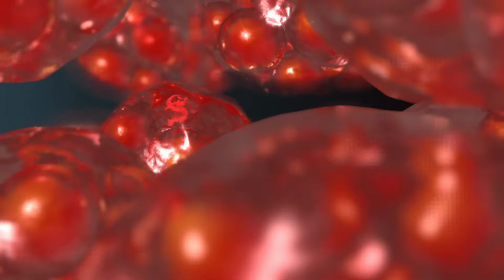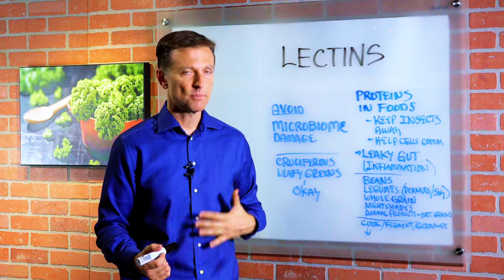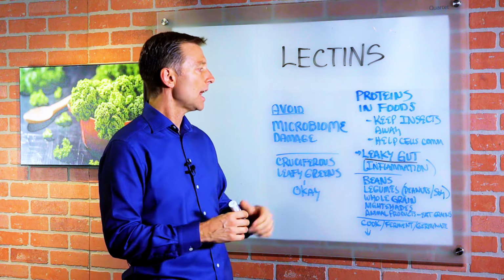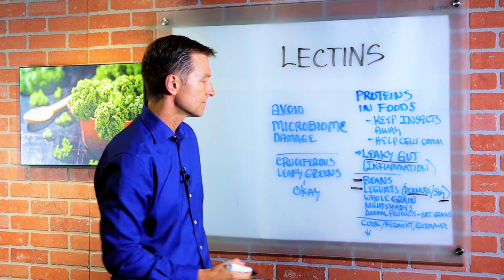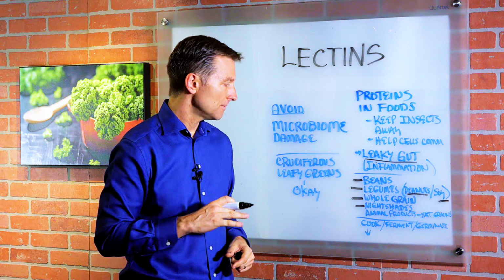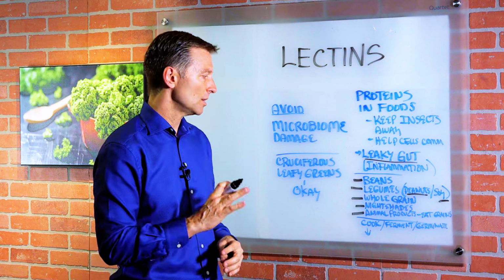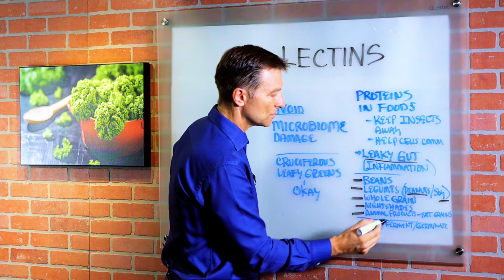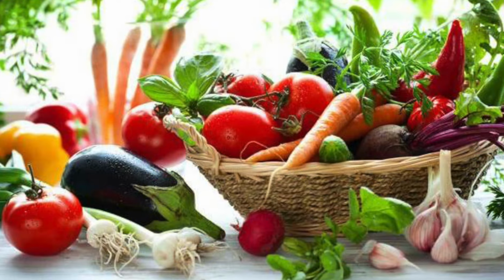What Are Lectins? – Dr. Berg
In this video, Dr. Berg talks about Lectins. Lectins are proteins in certain foods that have a couple purposes and one is it acts as a survival mechanism to protect the plant. Lectin is considered a poison that keeps insects away. It also helps the communication between the cells.

if the person is sensitive to lectins, they could have an inflammatory condition that creates a leaky gut which then can lead to autoimmune problems. He also talks about what would make someone more sensitive to lectins than others.

Foods High in Lectins:
• Beans
• Legumes (peanuts/soy)
• Whole Grains
• Nightshades (peppers, eggplant, tomatoes)
• Animal Products – animals who consume grains

Lectin Sensitivity:
• Cruciferous Vegetables
• Leafy Greens
• EM – Effective Microbes (Good Probiotic) / Take it before you go to bed.